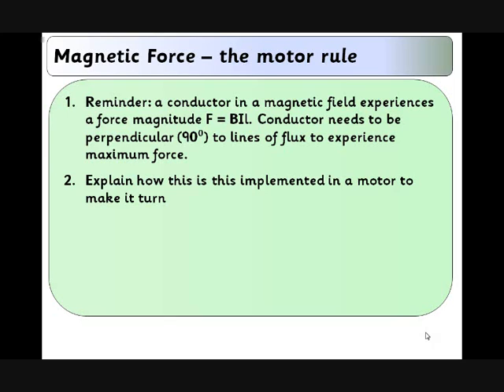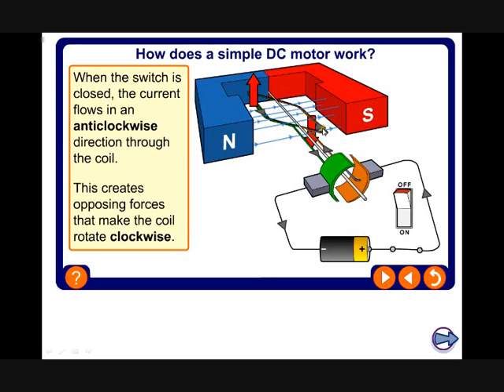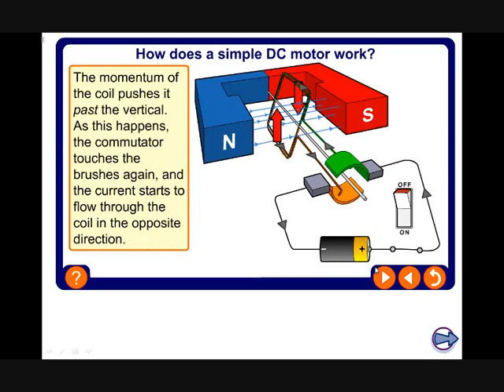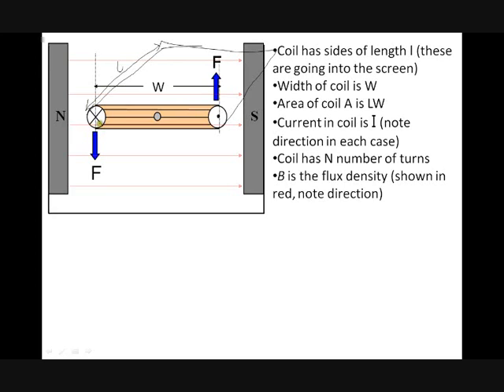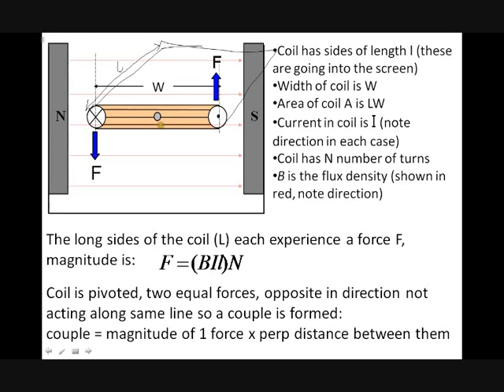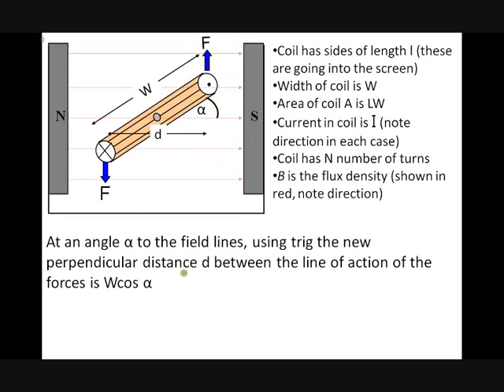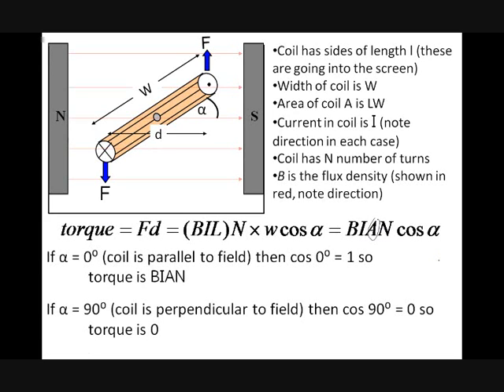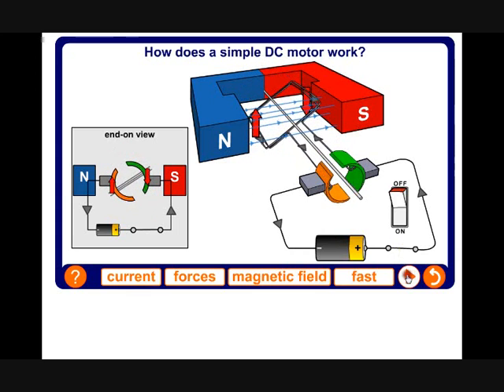AQA A2 Unit 4e Lesson 3 The Motor